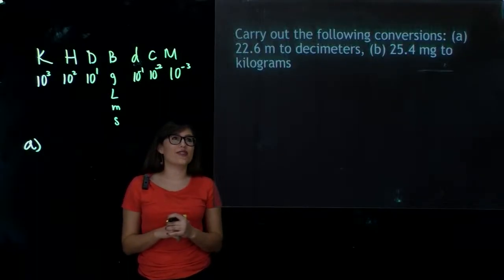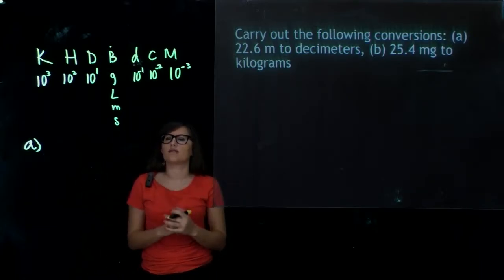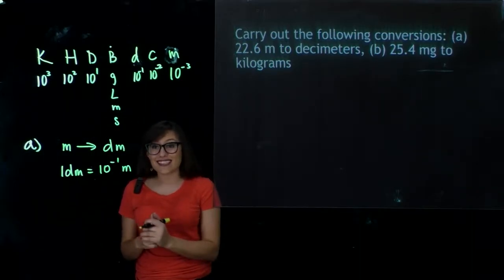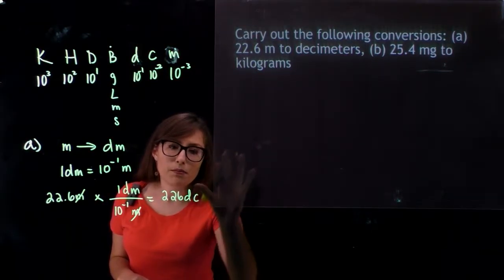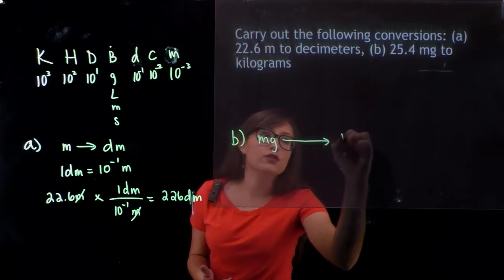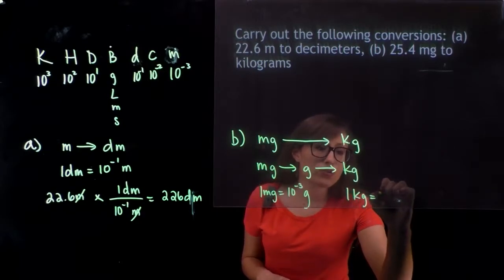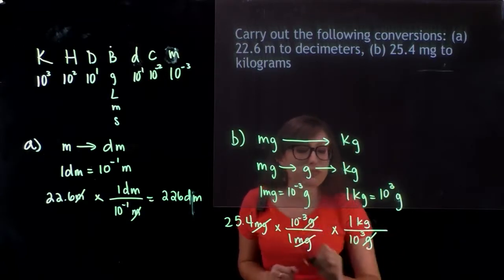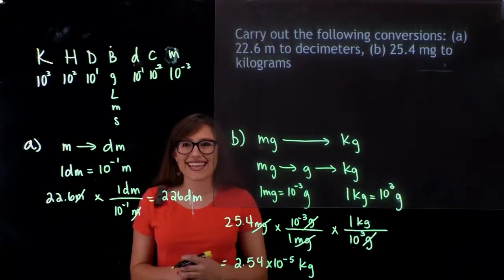SI units 1